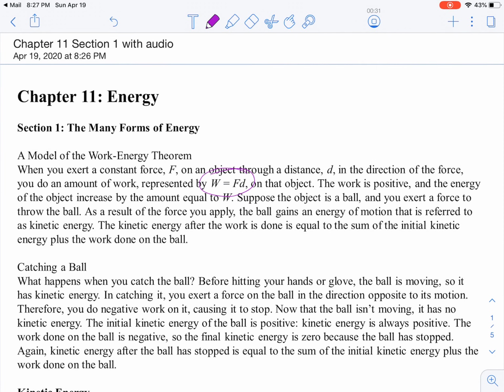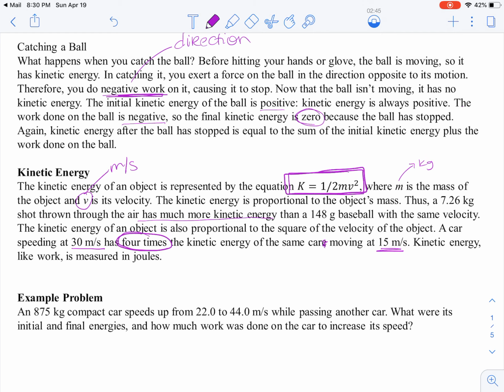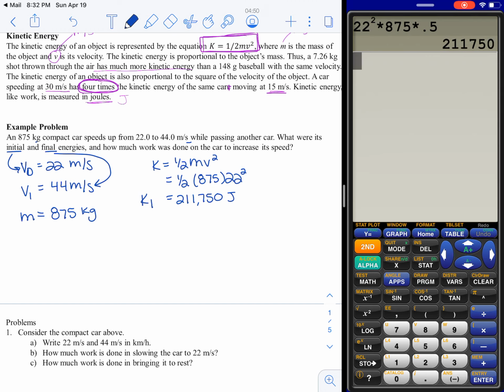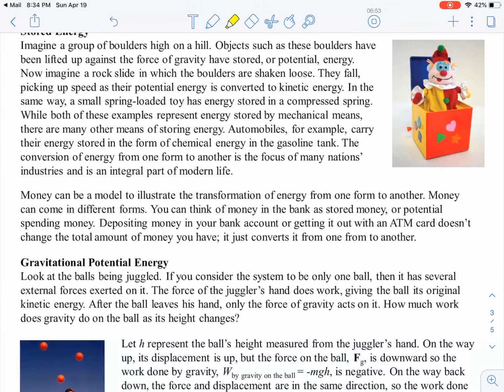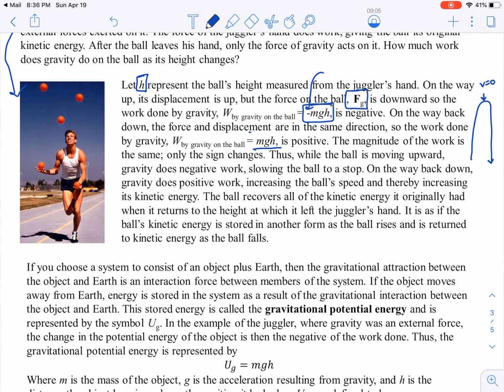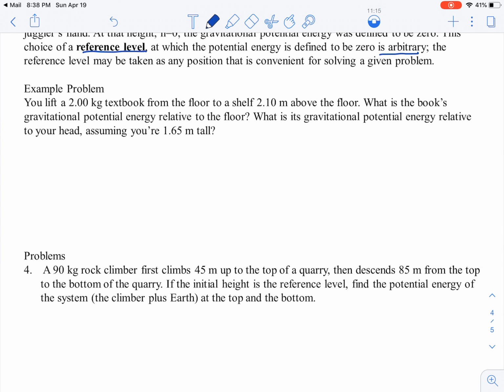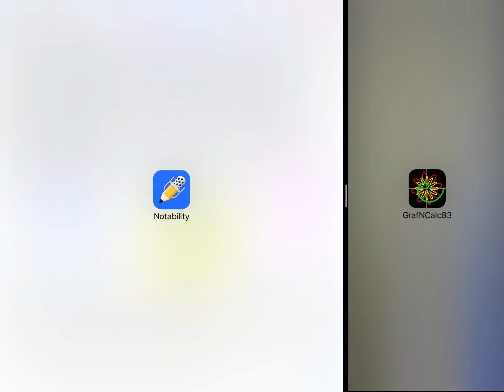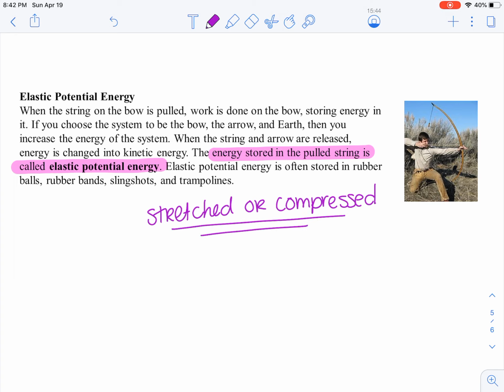Ch 11 Sect 1 forms of Energy